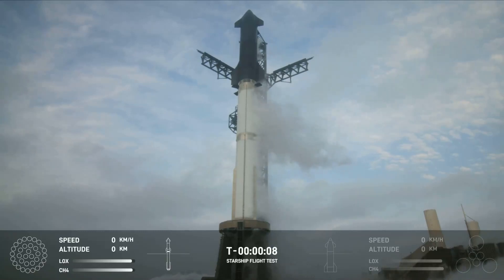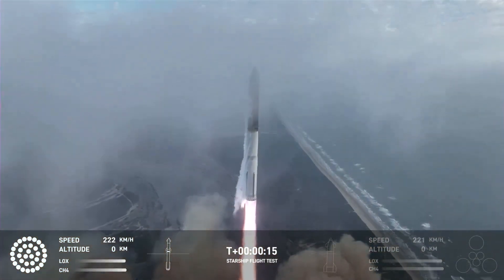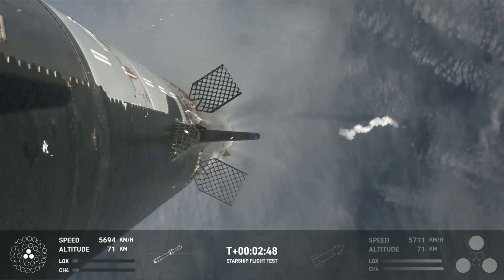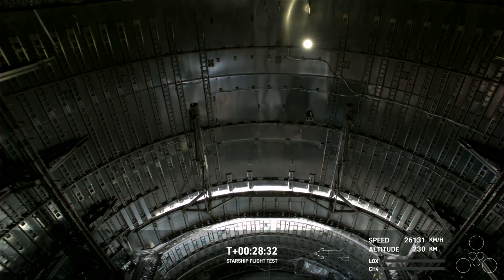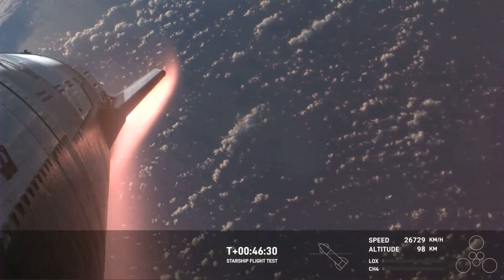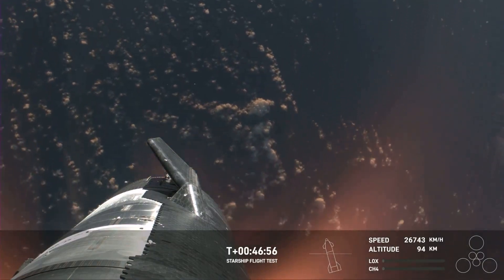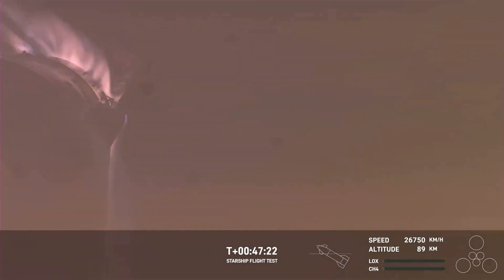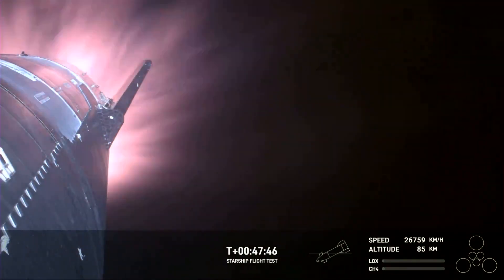Starship / SuperHeavy IFT3 highlights clip by SpaceX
[video: SpaceX]